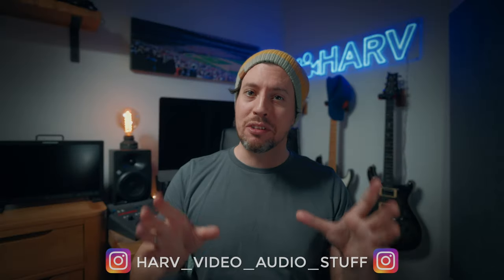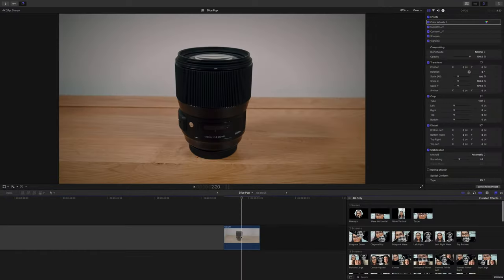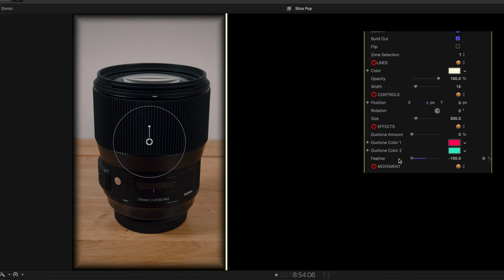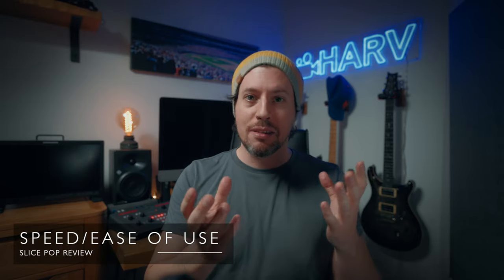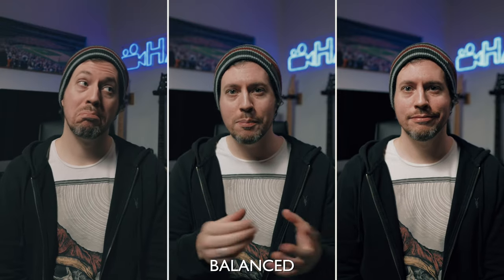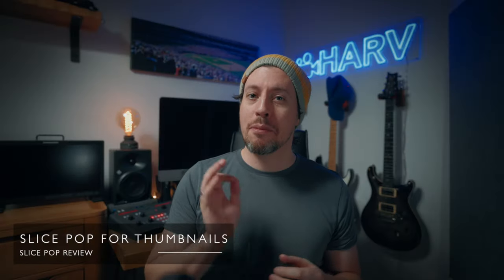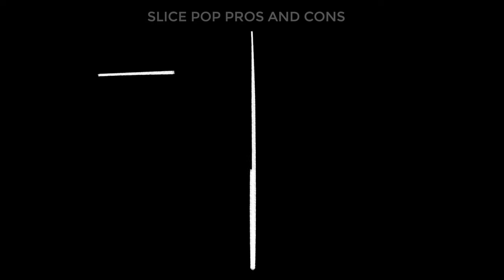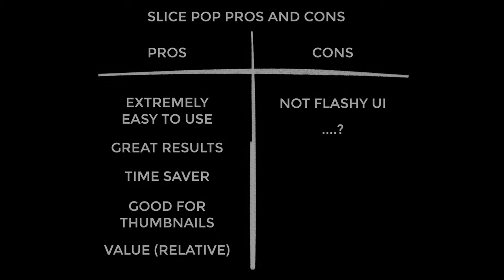Slice Pop Split Screen Plugin Review For Final Cut Pro | A Crazy Time Saver!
Here's my review of Slice Pop split screen plugin for Final Cut from Stupid Raisins. I’ve been using it for a little while now and so far it's saved me loads of time editing. Check out my race between Slice Pop VS making split screens manually  (at 3:17) and you'll see how the time saved can really add up. Definitely a plugin worth sharing...enjoy!

0:00 Intro
0:46 What is Slice Pop?
1:06 Plugin tour
2:18 How to use Slice Pop
2:51 Slice Pop style
3:17 Slice Pop VS manual race
4:19 Other uses for Slice Pop
5:38 Slice Pop for thumbnails
5:56 Slice Pop user experience
6:09 Value for money
6:46 Pros and cons